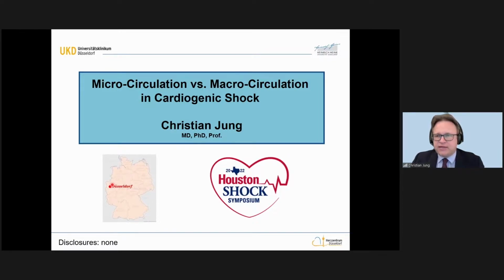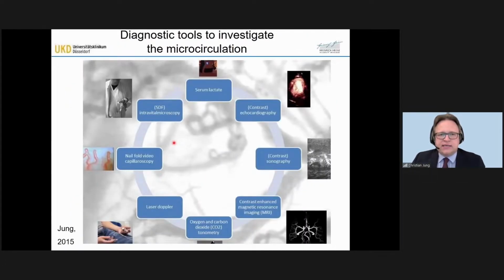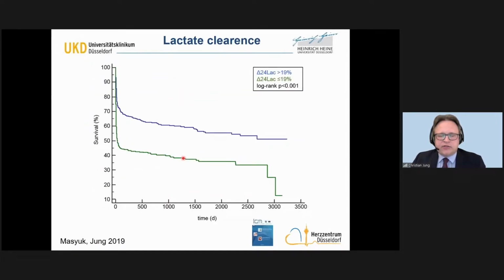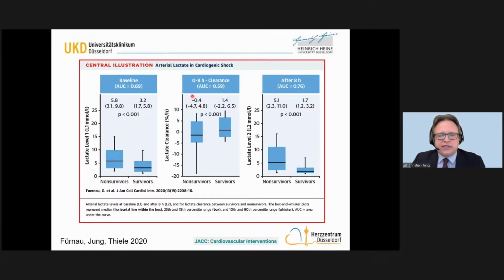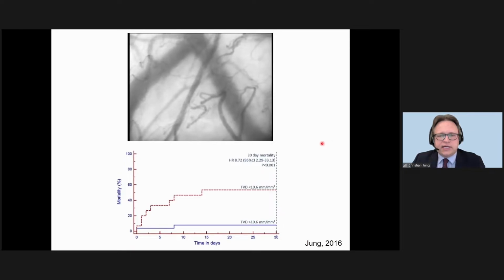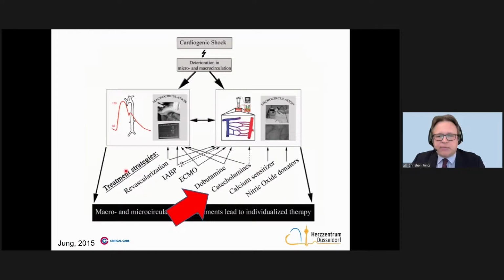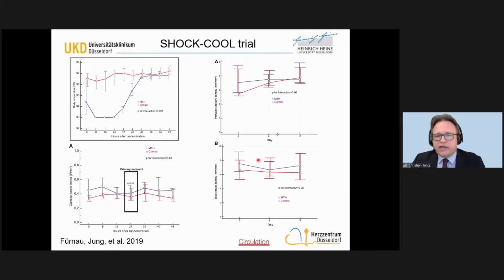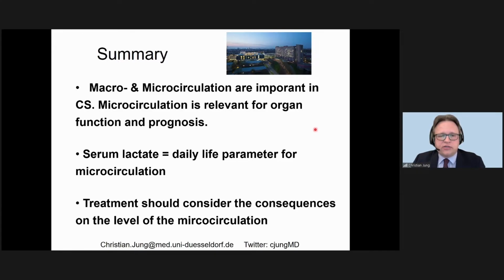Micro-Circulation vs. Macro-Circulation in Cardiogenic Shock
Christian Jung, M.D.
University Hospital Dusseldorf